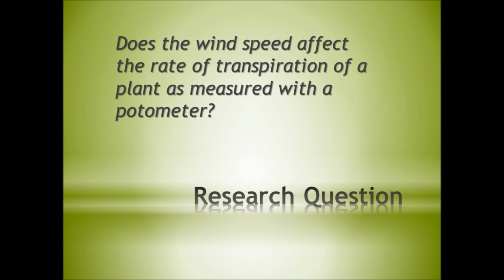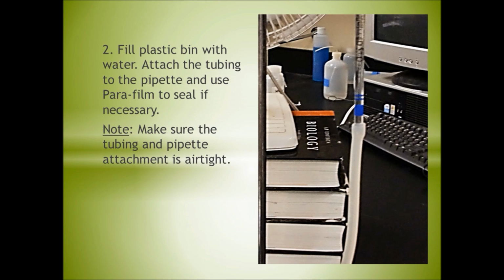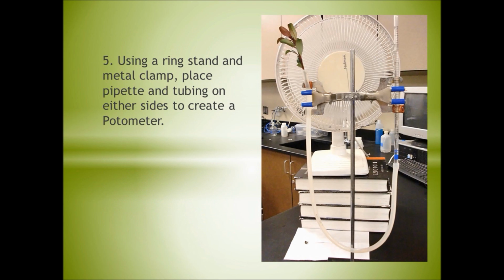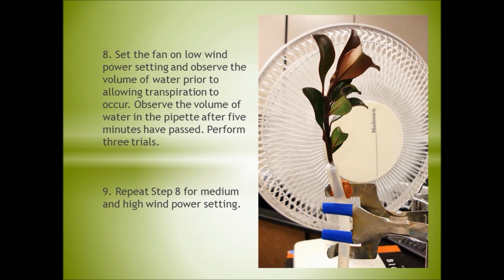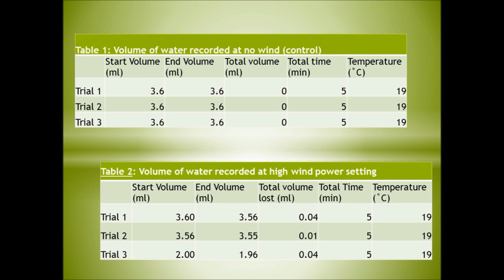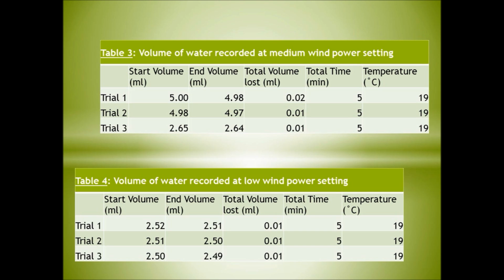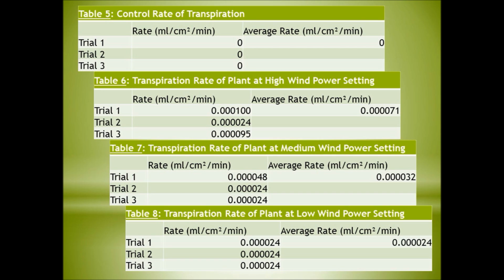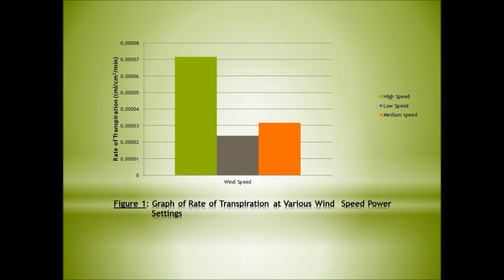Transpiration Lab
Advanced Biology II